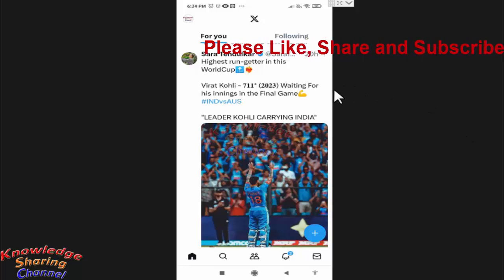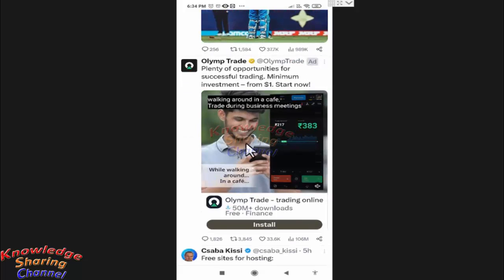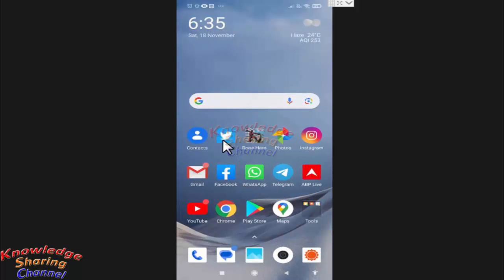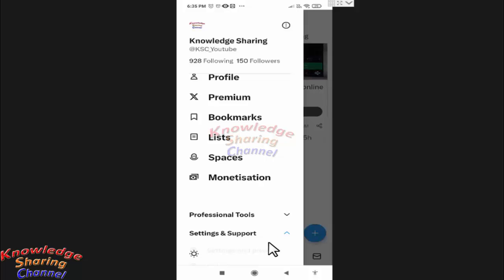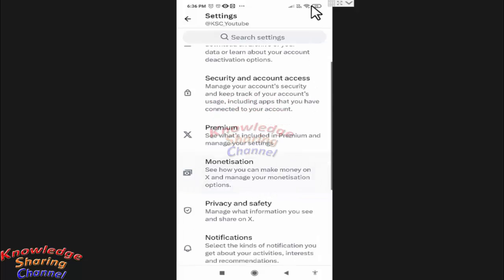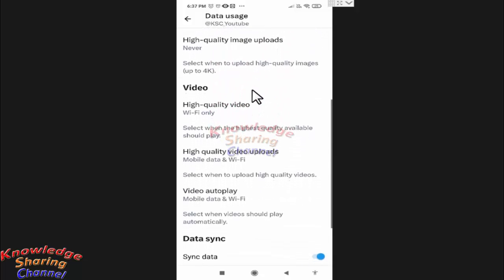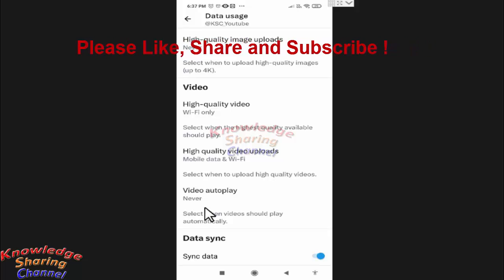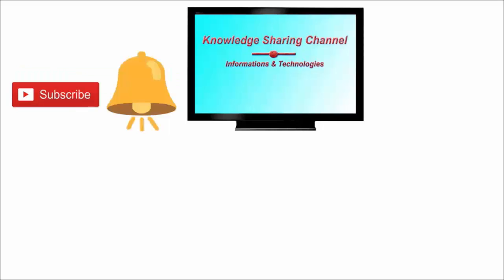How to Turn off Video Autoplay on Twitter (X app)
In this video we have shown How to Turn off Video Autoplay on Twitter (X app) Step by Step